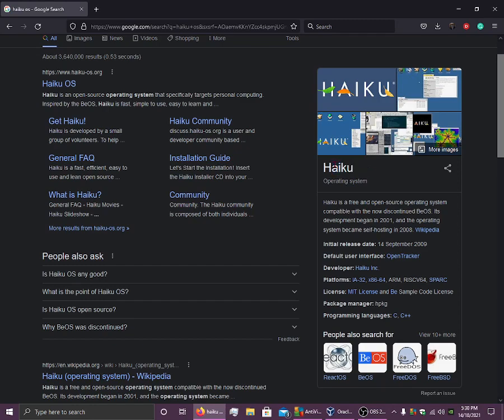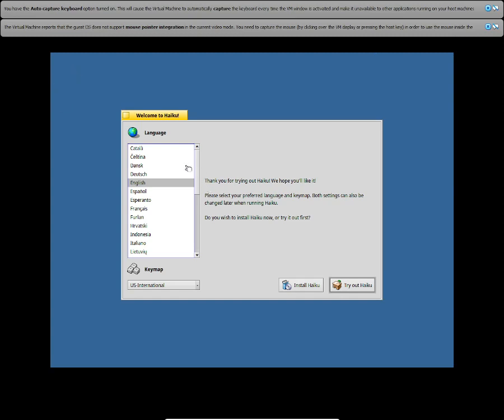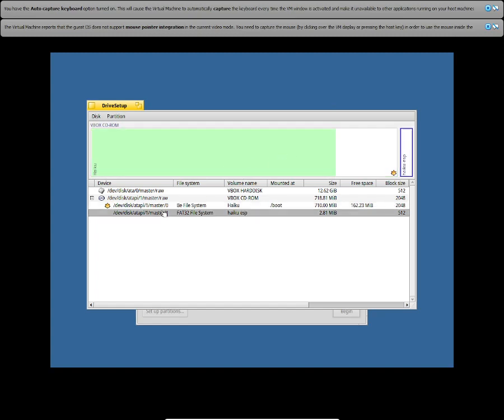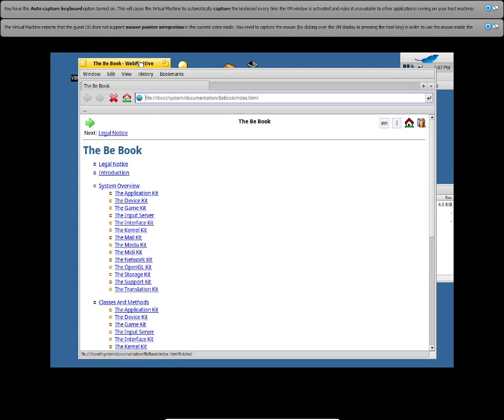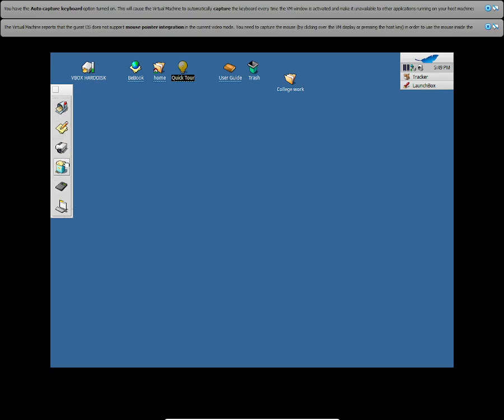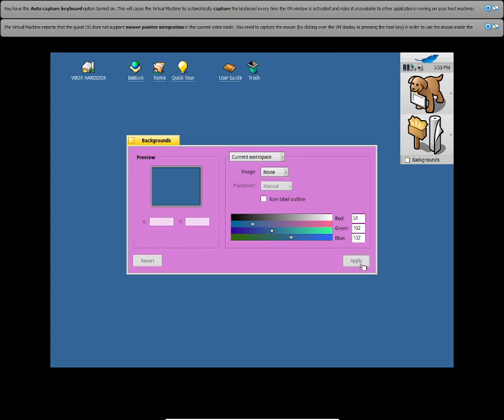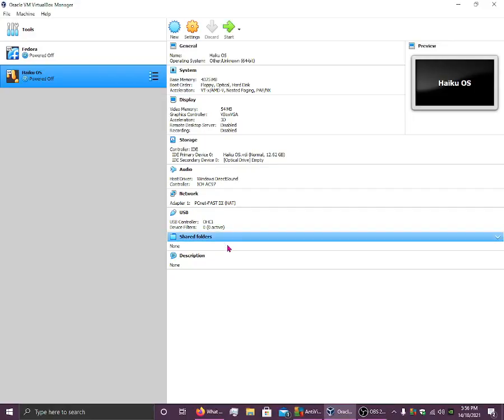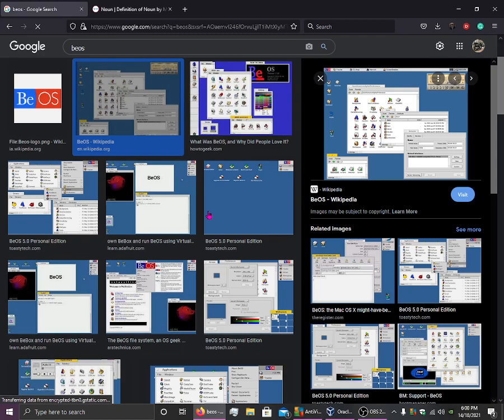Trying out Haiku OS.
We might soon try out BeOS and see the differences.